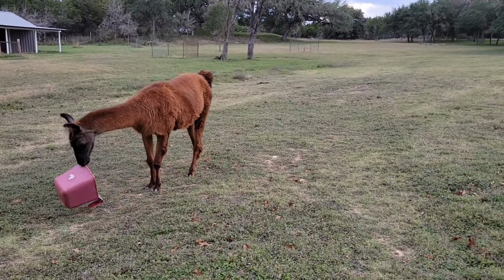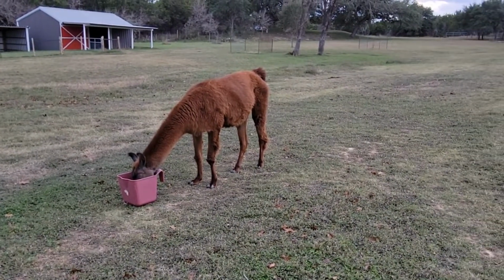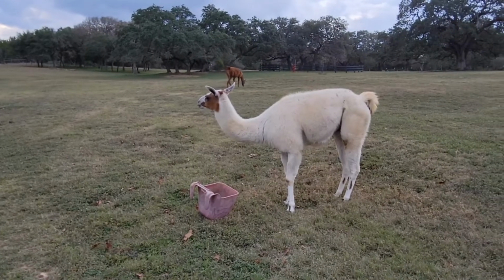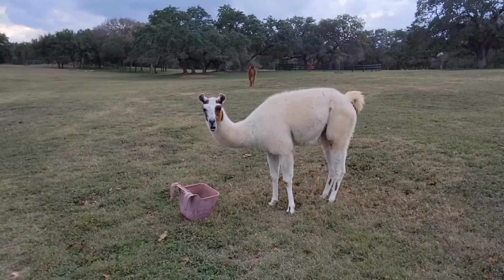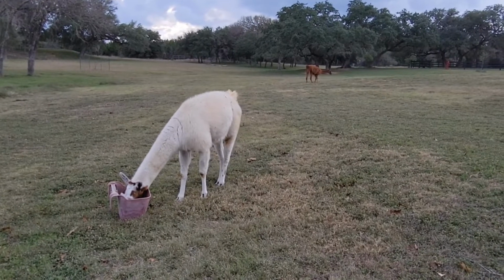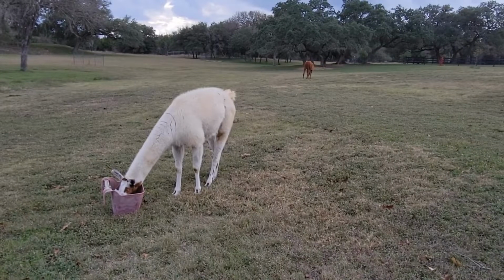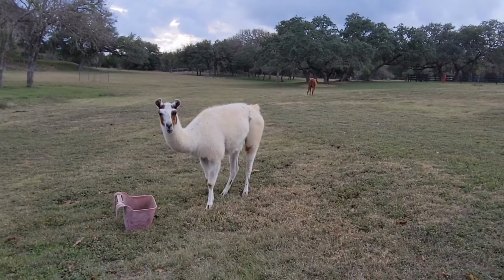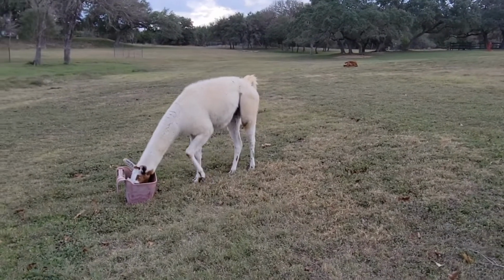LET'S TALK LLAMAS! LET ME EXPLAIN HOW TO CARE FOR LLAMAS IN TEXAS!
Meet Trubador and George here on my little farm.  Let me explain what wonderful pets they can be and how easy their maintenance is. This is a lifestyle channel showing all the different things I'm interested and do for any age but I am a 50 yr old woman in particular living an active lifestyle.  Come along!